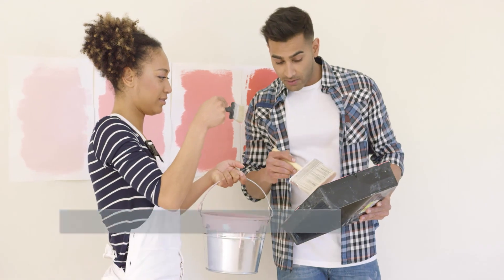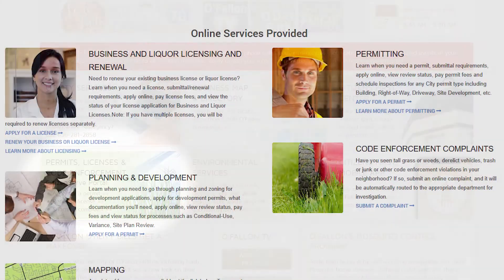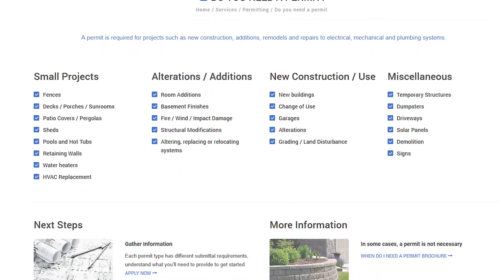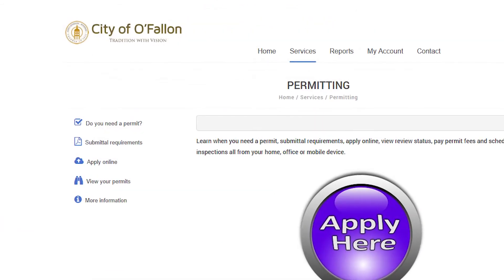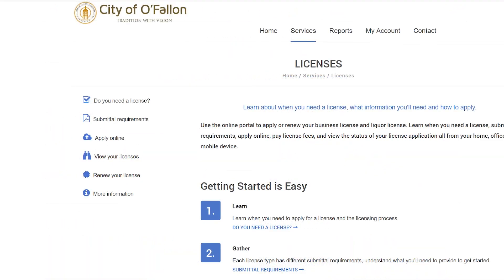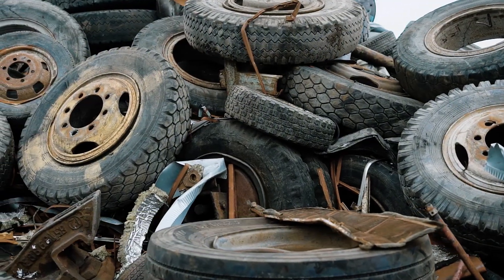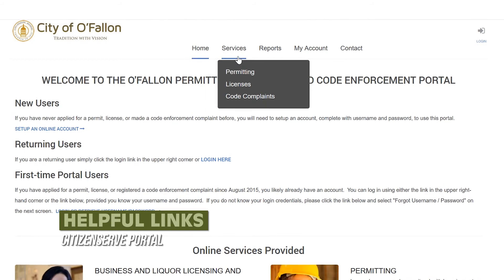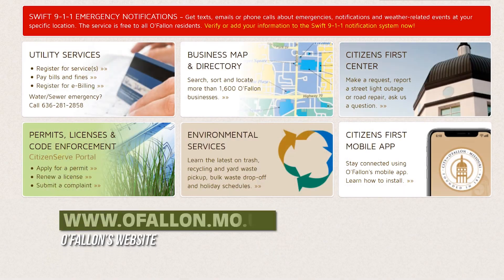CitizenServe Portal | O'Fallon Matters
O'Fallon's CitizenServe Portal, available on our website’s front page, makes it a breeze to handle permits, licensing, and code enforcement requests, right from your computer or mobile device.  Let’s take a quick overview of the CitizenServe system, and what it can do for our residents.